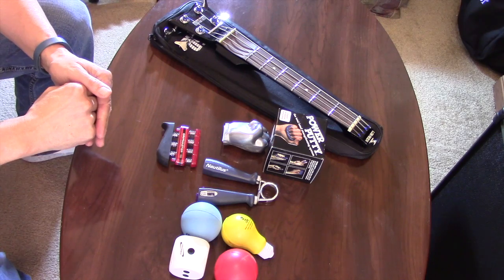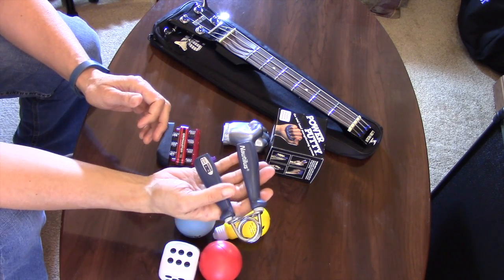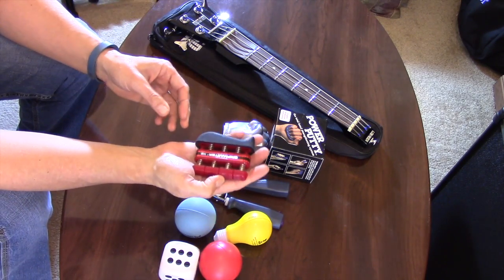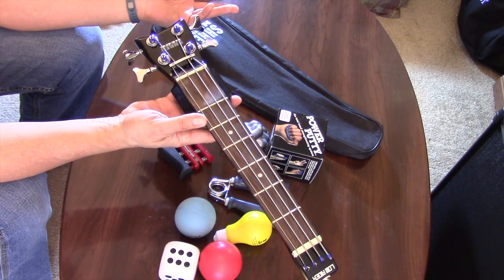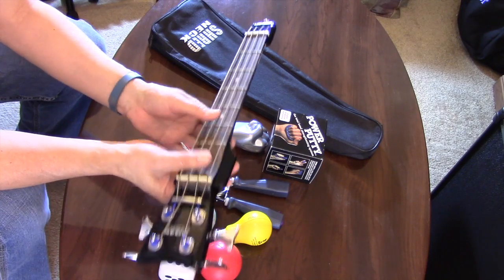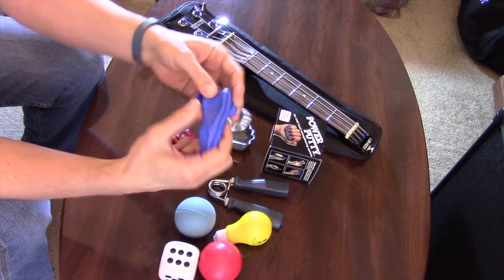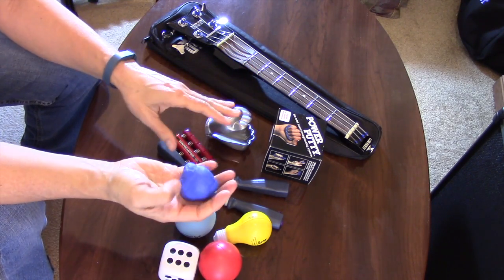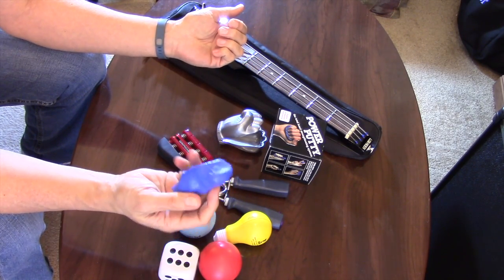Bass Musician Magazine - Hand Health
Raul Amador shares some tools to enhance healthy, strong, flexible hands for bass playing!